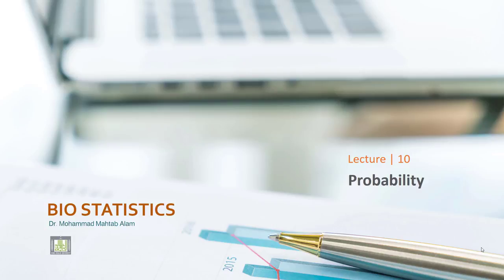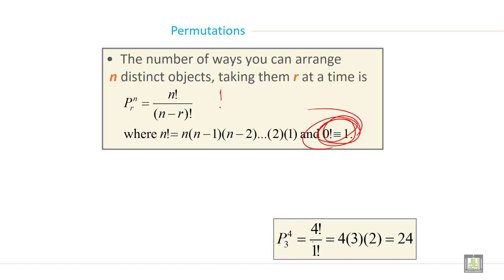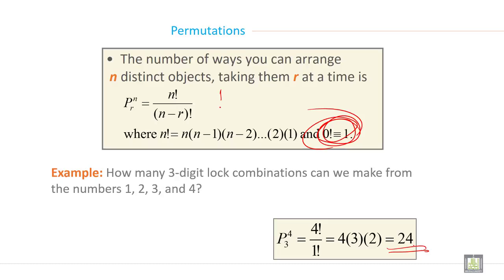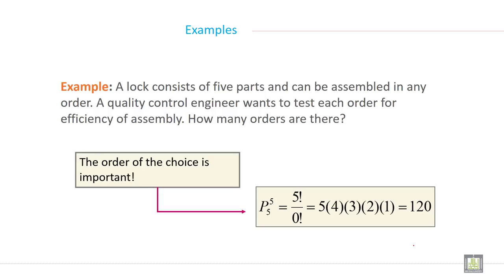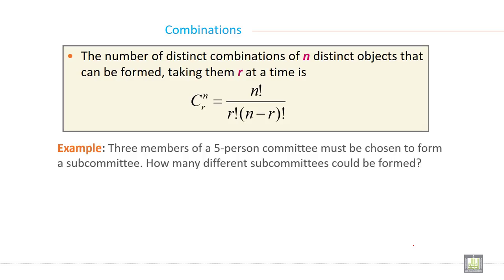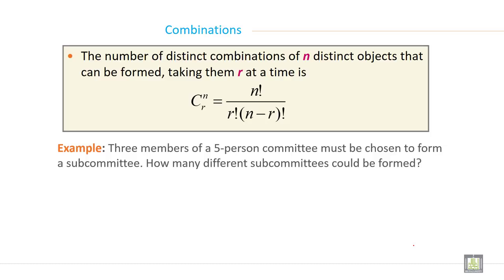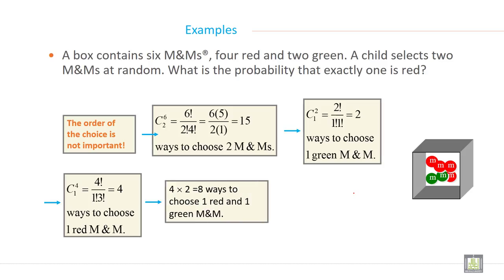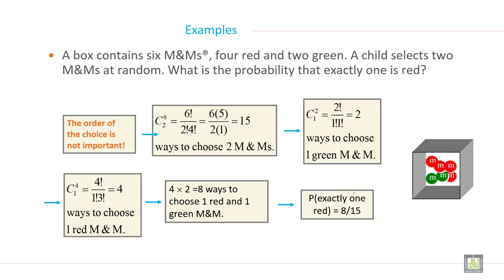Applied Biostatistics | U10-L6 | Permutation & Combination - 1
Chapter 10 - Lecture 6 : Permutation  & Combination - 1
Concepts of Permutation
Example of permutation
Concepts of Combination
Example of Combination